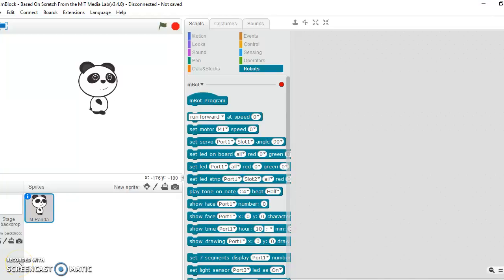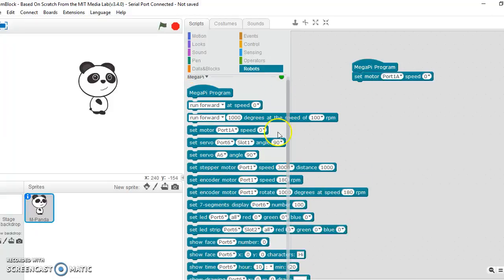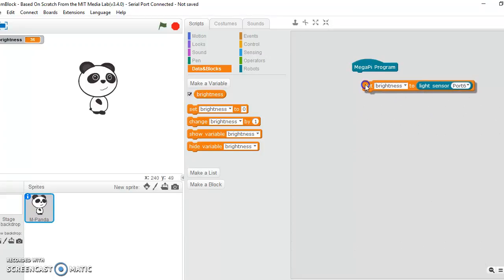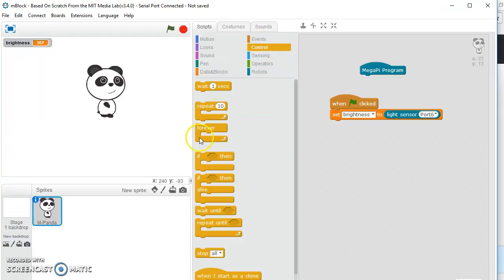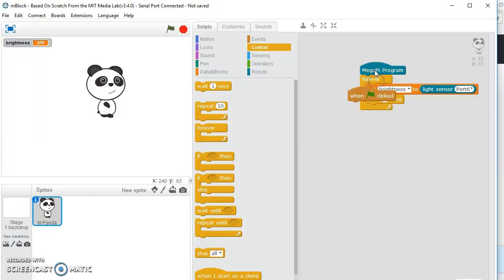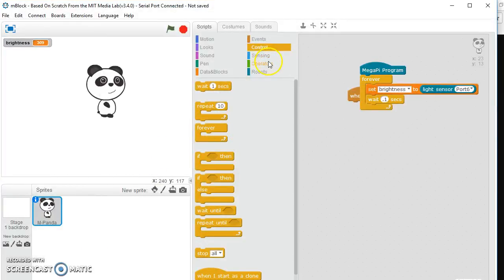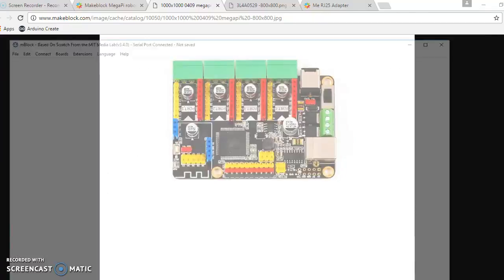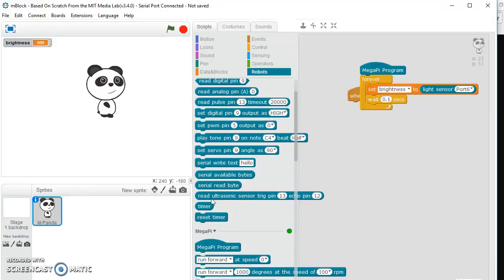Mblock - serial monitor